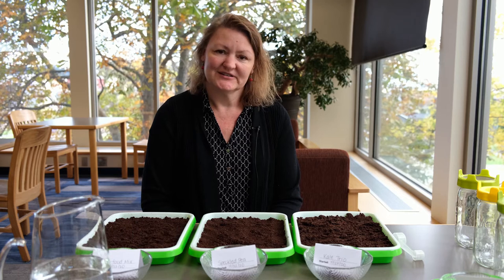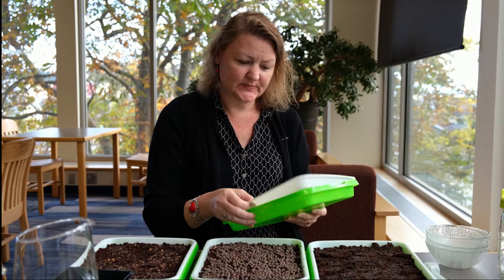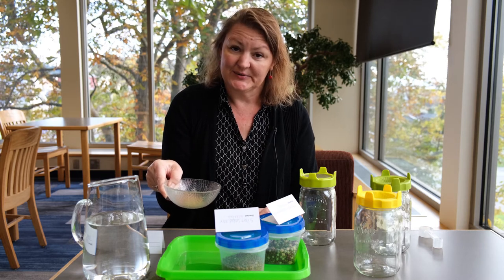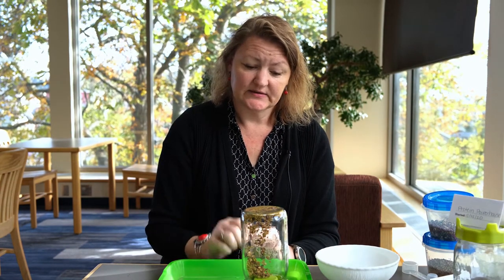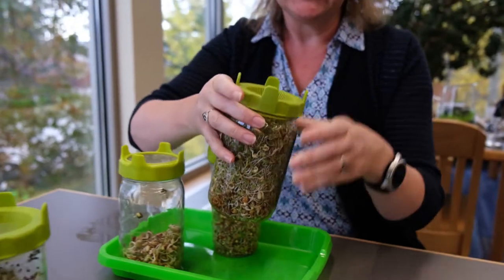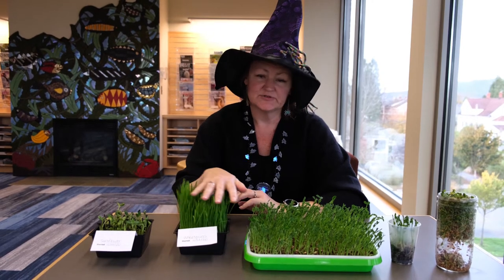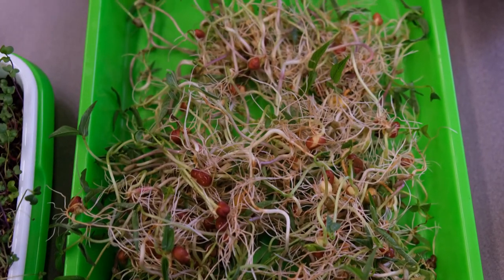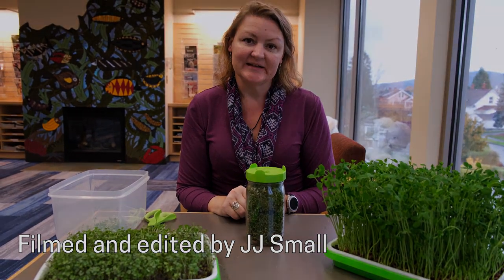Grow Your Own Microgreens & More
Think you have to wait until spring to start growing? Think again! Michelle will show us how easy and accessible growing sprouts and microgreens can be at home. You won’t need a lot of special equipment or expertise to get started. Michelle grew her greens right here at the library and will share video and photos along with tips and tricks for the growing process.